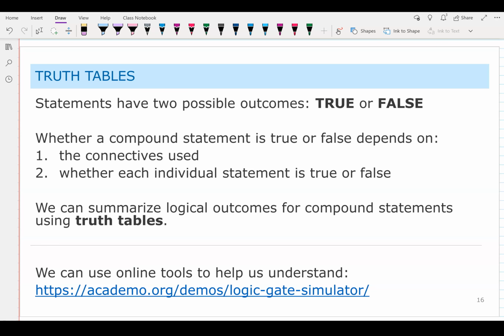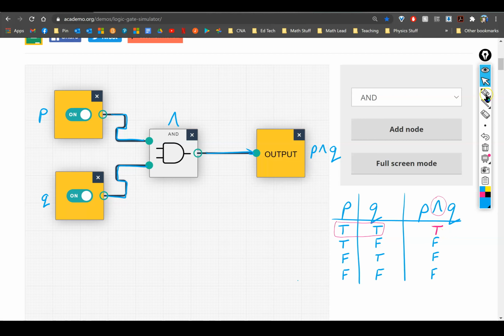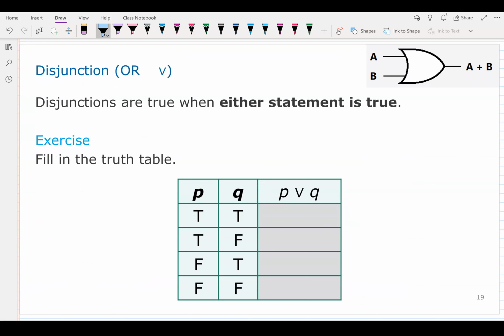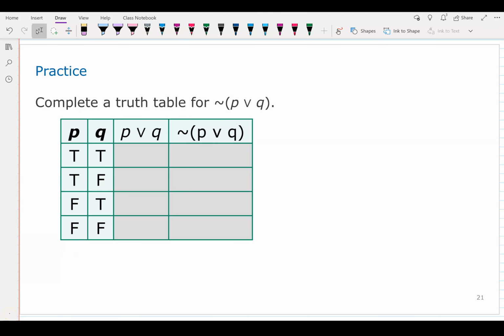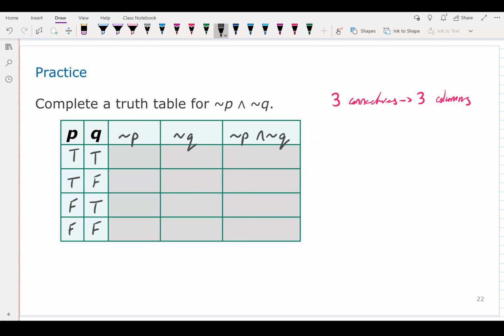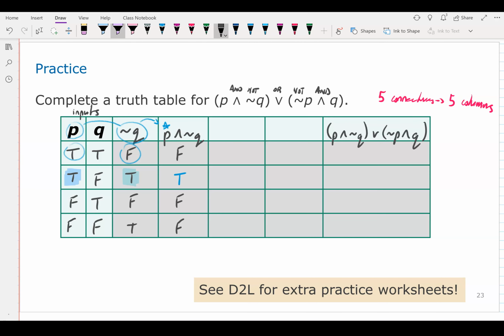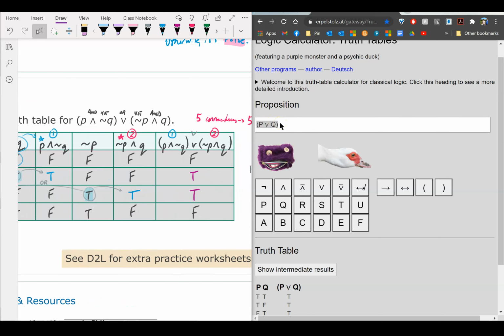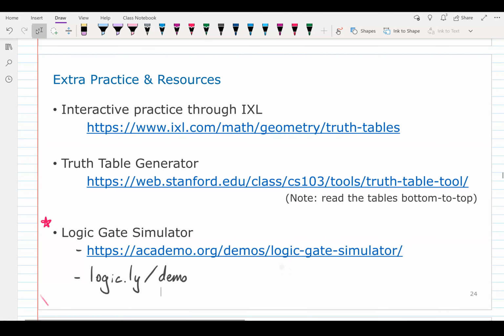Logic 2 p.16-24 (October 26)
This video covers the Truth Tables for NOT, AND, and OR.
00:00 - Intro
00:55 - Understanding Truth Tables using logic gate simulation
04:29 - Negation (NOT  ~)
06:33 - Conjunction (AND  ∧)
08:30 - Disjunction (OR  ∨)
09:23 - Summary of NOT, AND, OR
10:15 - Checking final answers using a Logic Calculator
11:39 - Practice 1
14:13 - Practice 2
17:38 - Practice 3
25:12 - Extra Practice & Resources
25:47 - Summary using Logic Gate Simulation